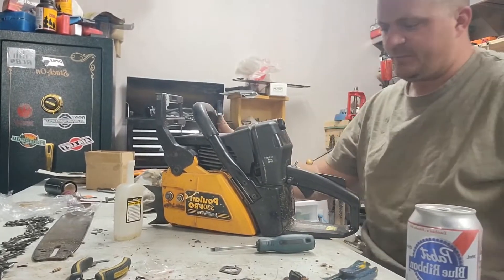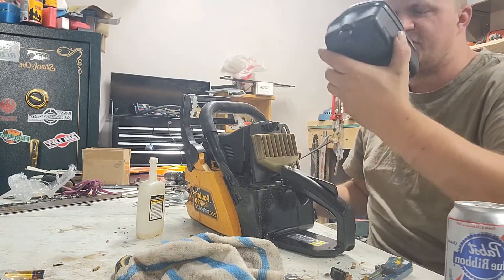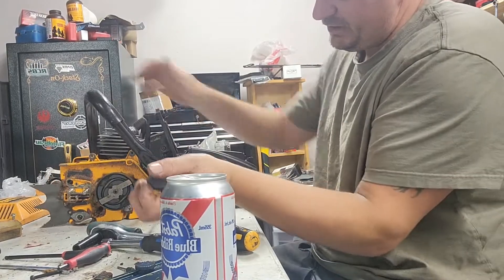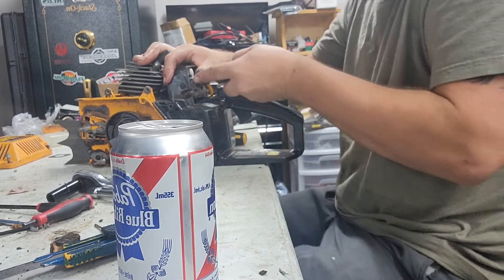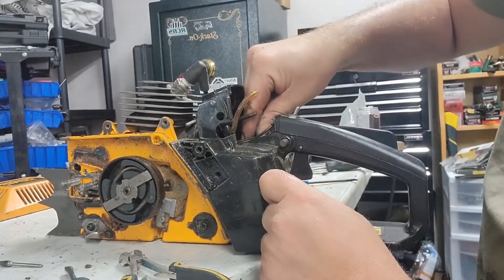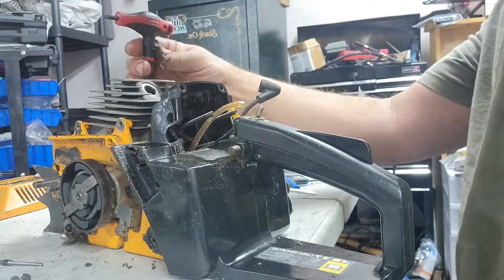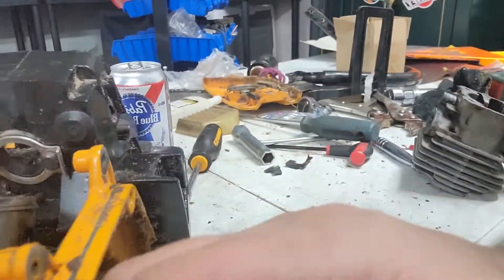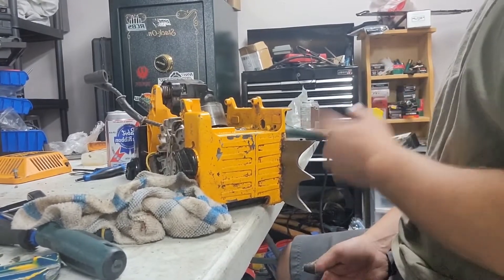poulan pro 330 disassembly to find air leak and gasket delete.. can of worms